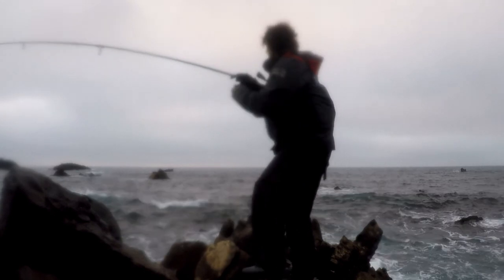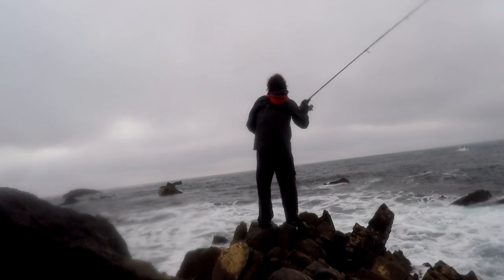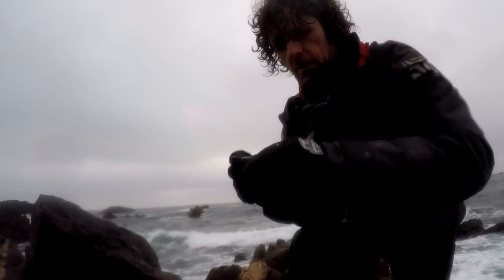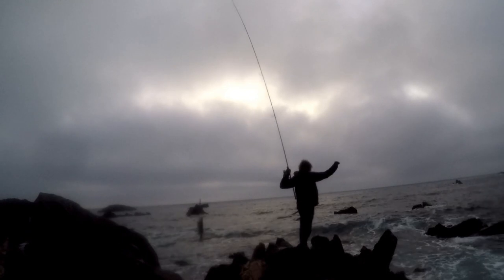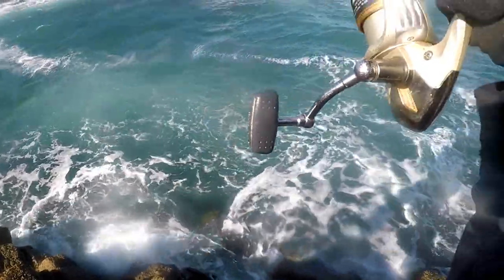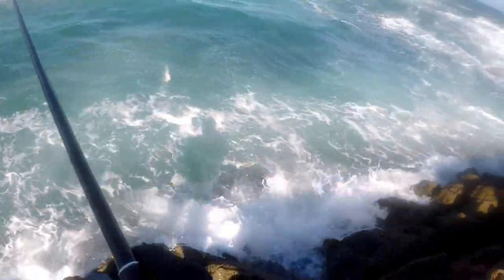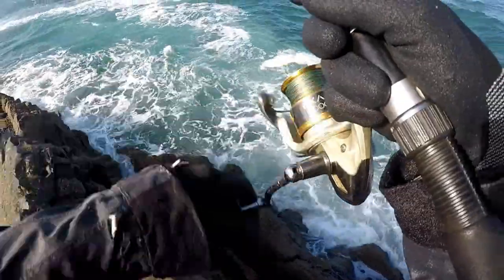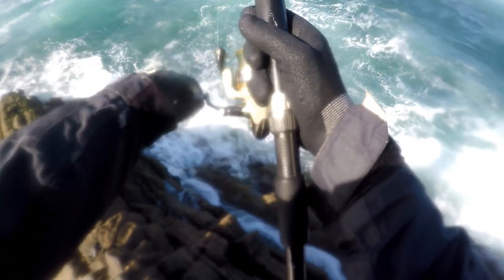Sea Bass lures - Testing sea bass lures in strong 30 knot winds Part 4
In part 4 the winds picked up and I had a chance to test the Samson lures in very strong winds. Casting in heavy winds and controlling the lure can be a real challenge. It helps to have some heavier lures in your tackle box